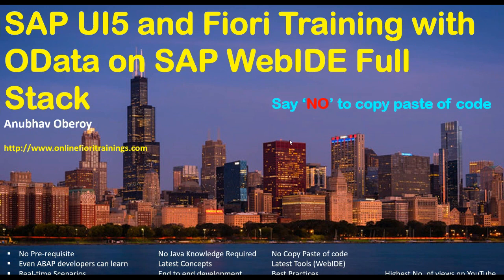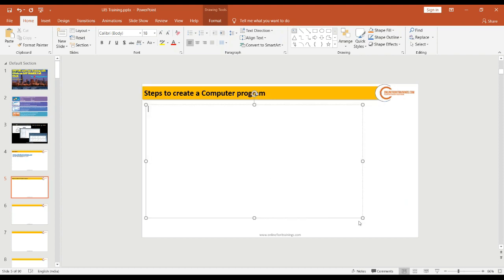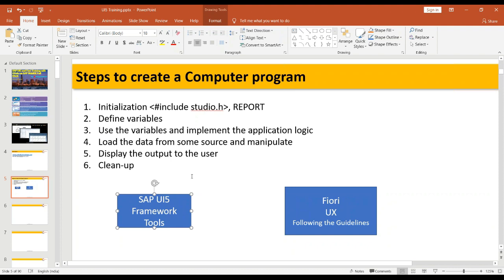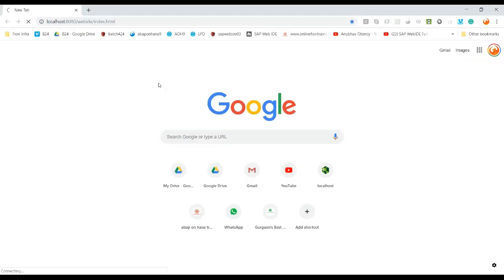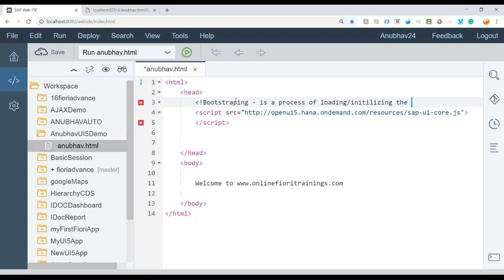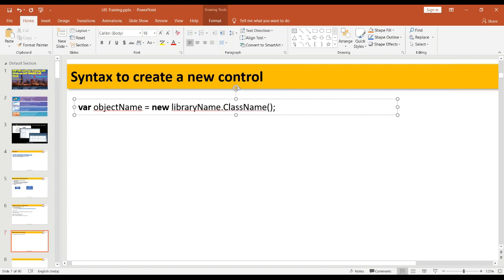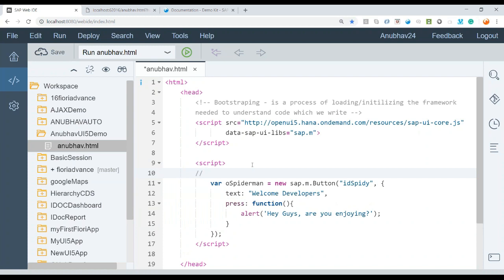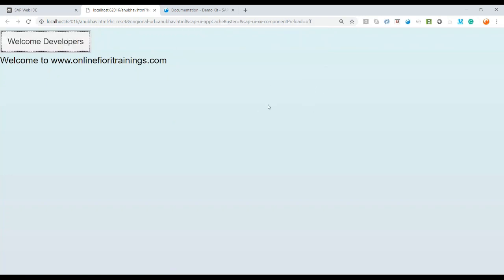SAP UI5 & Fiori training for functional consultants and ABAP Developers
Best sap ui5 and Fiori online training provided by Mr. Anubhav oberoy, the best online training on all latest technologies like sap fiori, sap cloud platform, sap webide full stack, sap abap on hana, sap s4 hana, sap ui5, sap gateway and odata services.

never learn from a trainer who teaches copy-paste of code. this Fiori training session is also designed for abap developers to learn the basics html5, css, java script and jquery.
we cover all the core concepts of sap ui5 and fiori in the online tutorial mode. also, the instructor-led live training is available.

sap ui5 training institute bangalore,sap ui5 training institutes,sap ui5 fiori training institute bangalore